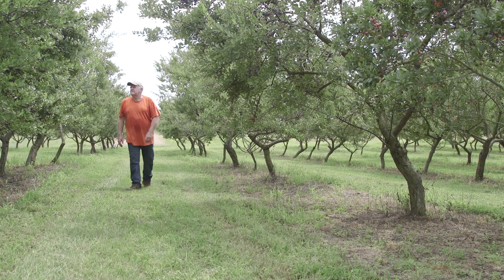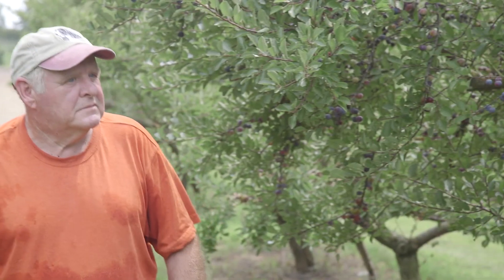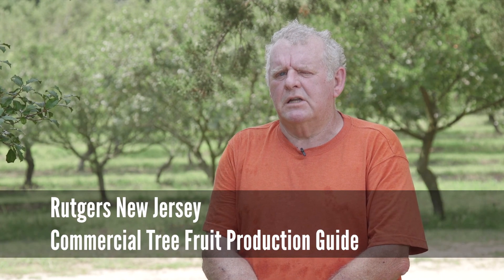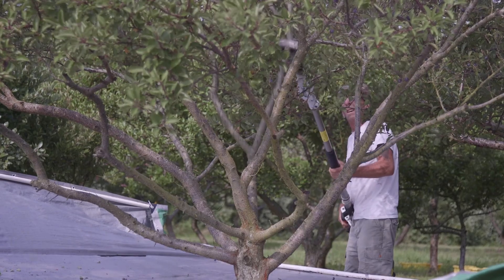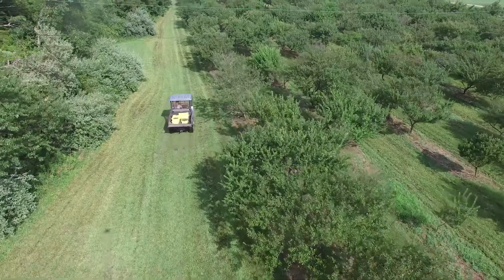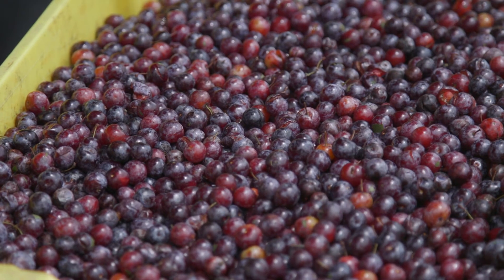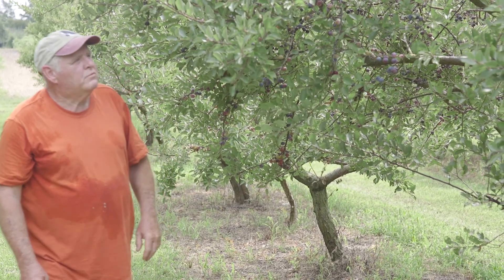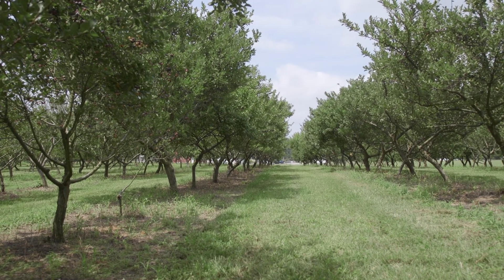Rutgers Ultra-Niche Crops | Beach Plums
This virtual farm tour to Plantation Beach Plums, interviews a farmer, a consumer and an expert, see how basil is grown, see what buyers look for and hear from an expert about any specific difficulties a crop may pose.

Learn more about the Rutgers Cooperative Extension Ultra-Niche Crops project